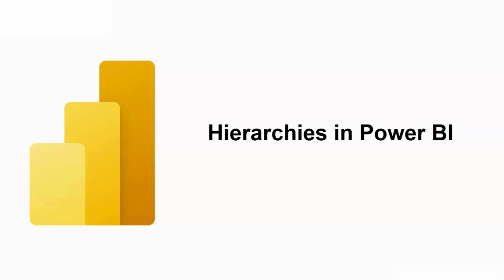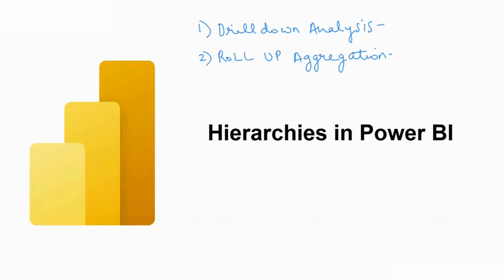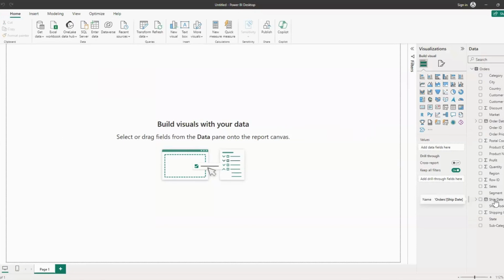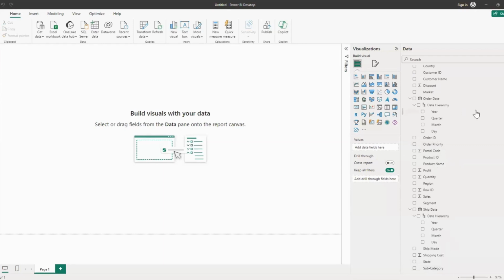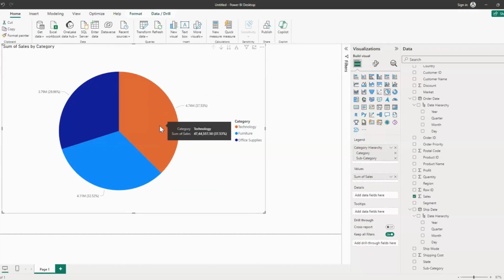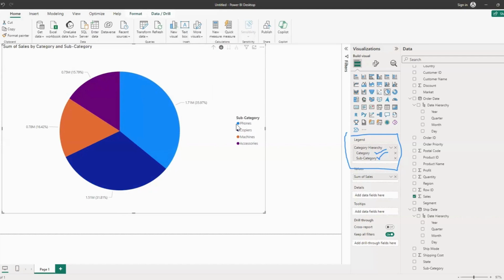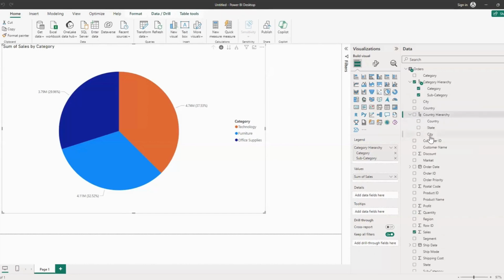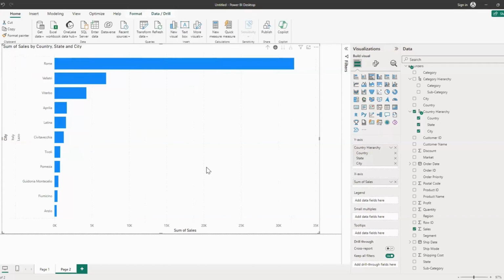3.17 Hierarchies in Power BI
📊 Hierarchies in Power BI | Organizing Your Data for Better Insights 🚀
🔹 What Are Hierarchies in Power BI?
Hierarchies in Power BI help organize data into structured levels, allowing users to drill down into details efficiently. They are commonly used for time, geography, and product categorizations.

🔍 Why Use Hierarchies?
✅ Enables drill-down analysis 📊
✅ Enhances data navigation & visualization
✅ Improves report usability & insights
✅ Reduces repetitive field selections

🛠️ How to Create a Hierarchy in Power BI?
1️⃣ Open the Fields Pane in Power BI
2️⃣ Right-click a field (e.g., "Year")
3️⃣ Select "Create hierarchy"
4️⃣ Drag other related fields (e.g., Month, Day) into the hierarchy
5️⃣ Rename the hierarchy if needed

🔄 Common Hierarchy Examples
📅 Date Hierarchy: Year ➝ Quarter ➝ Month ➝ Day
🌍 Geographic Hierarchy: Country ➝ State ➝ City
🏢 Organizational Hierarchy: Department ➝ Team ➝ Employee
📦 Product Hierarchy: Category ➝ Subcategory ➝ Product Name

🎯 Using Hierarchies in Visuals
Drag the hierarchy into a bar chart, table, or matrix
Click "Drill Down" or "Expand All" to explore details
Use slicers & filters to analyze specific levels